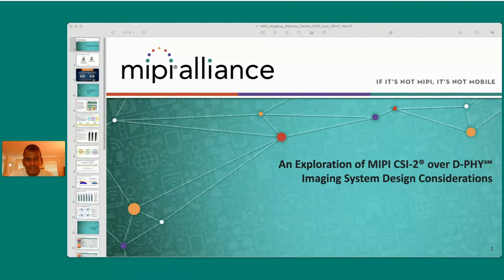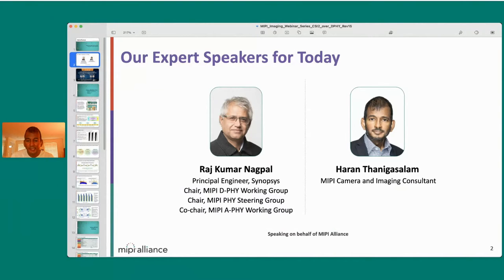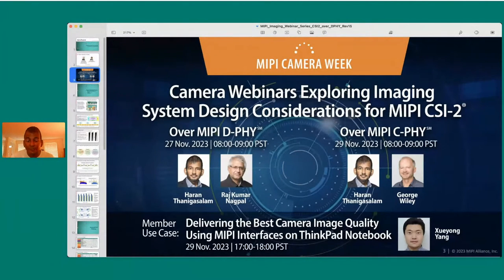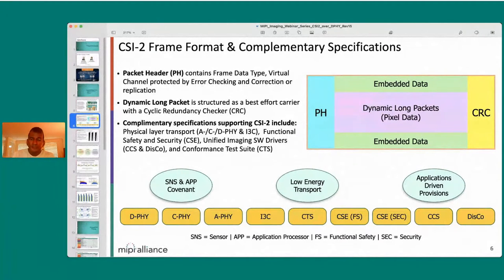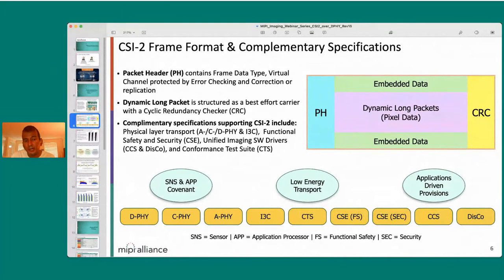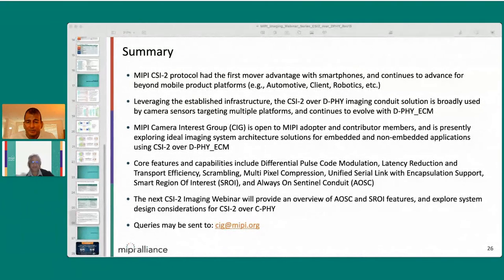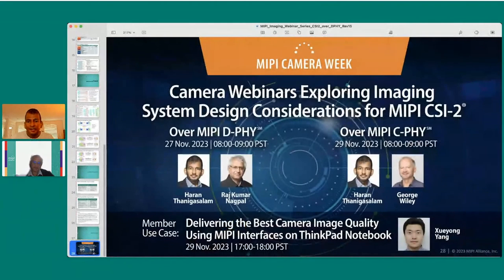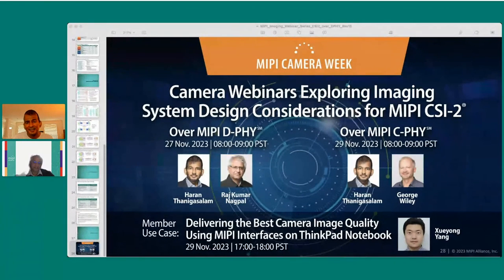MIPI Webinar: An Exploration of MIPI CSI-2 over D-PHY Imaging System Design Considerations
This webinar explores system architecture implications when using CSI‑2 over D‑PHY. The session provides a brief overview of key CSI-2 features, with specific focus on Latency Reduction and Transport Efficiency (LTRE), Scrambling, Unified Serial Link (USL), Differential Pulse Code Modulation (DPCM), and Multi-Pixel Compression (MPC). We also explore CSI-2 over D-PHY imaging system design considerations, with focus on support for higher channel rates, SoC port/pin optimization and lower RF emissions. The session provides insight into forward-looking imaging system design considerations in conjunction with upcoming D-PHY developments, including the continued introduction of an embedded clock option.